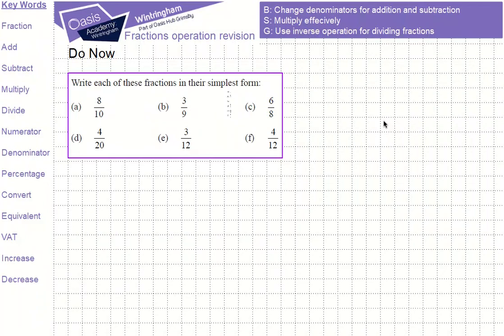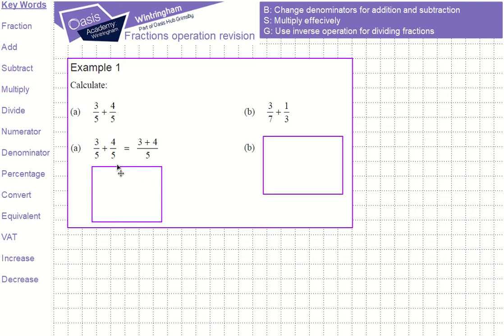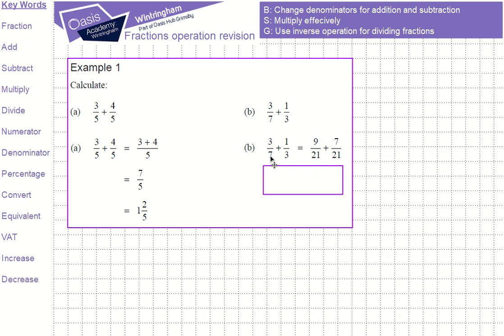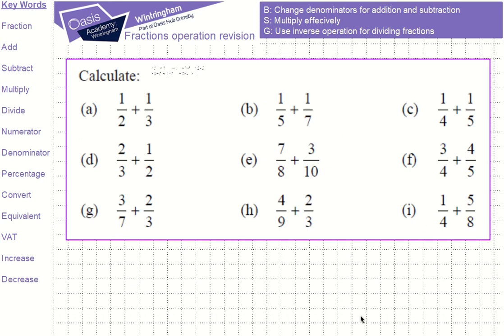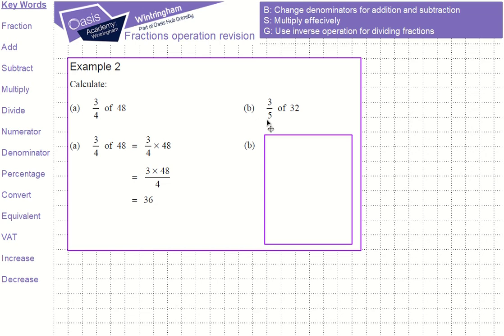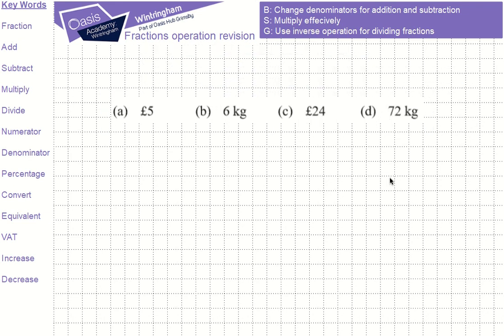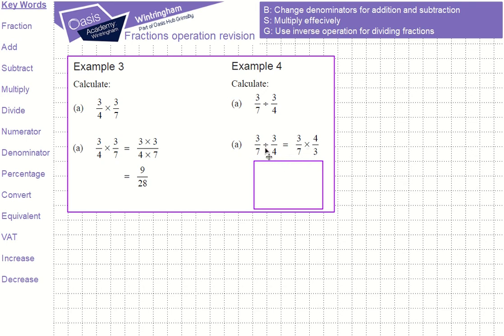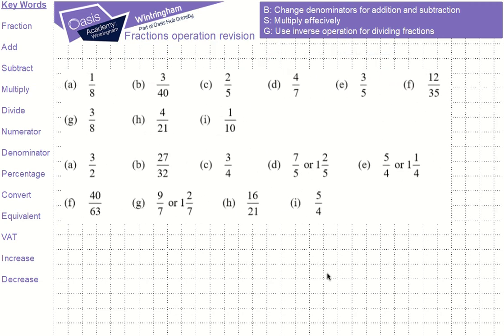Fractions - Revision of Operations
In this video you will revise how to use all operations with fractions. This is important revision before learning how to apply fractions to real life situations, which will be in the next video.